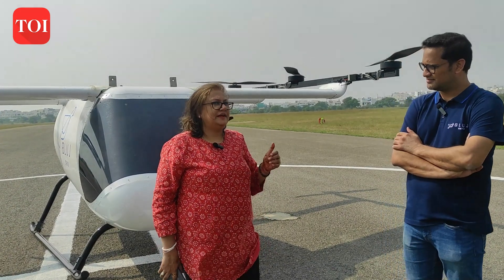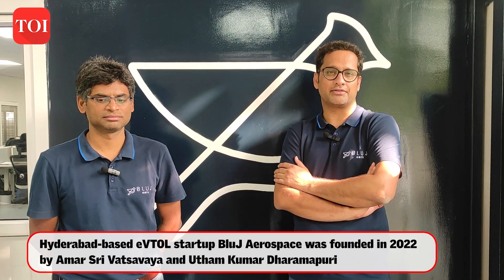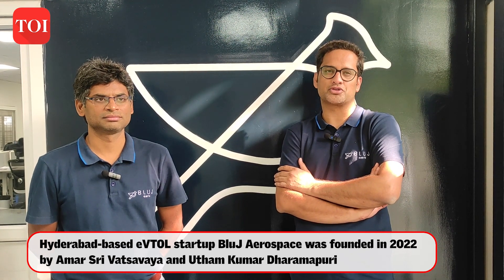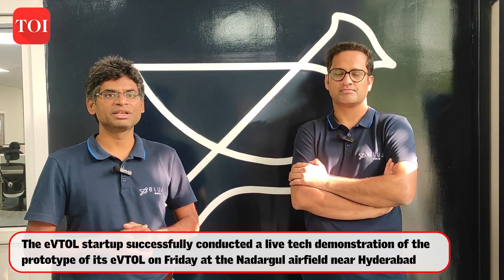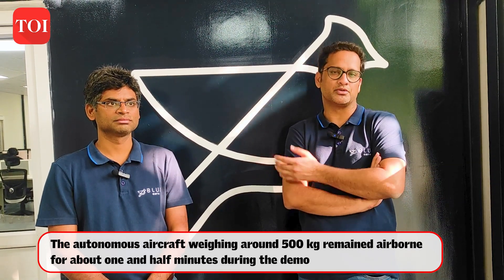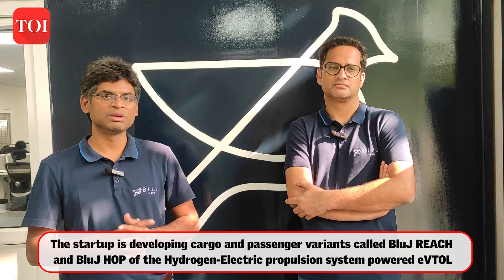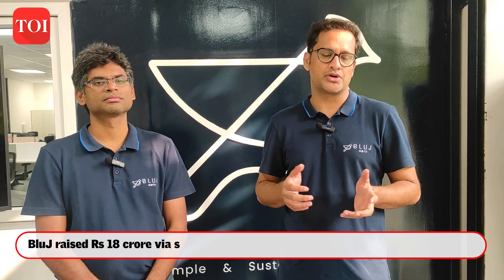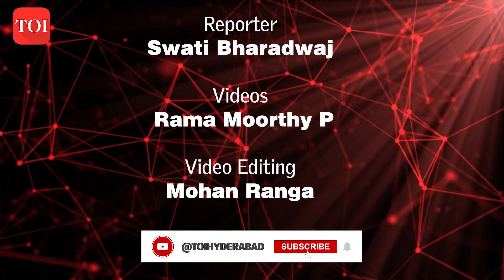BLUJ Aerospace Showcases Flights of Future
Hyderabad-based eVTOL startup BluJ Aerospace was founded in 2022 by Amar Sri Vatsavaya and Utham Kumar Dharamapuri The startup aims to redefine regional air mobility for cargo and passenger transportation The eVTOL startup successfully conducted a live tech demonstration of the prototype of its eVTOL on Oct 25 at the Nadargul airfield near Hyderabad.

The autonomous aircraft weighing around 500 kg remained airborne for about one and half minutes during the demo The prototype aircraft is touted as the largest privately developed eVTOL in India, marking a breakthrough in the aerospace startup ecosystem.

The startup is developing cargo and passenger variants called BluJ REACH and BluJ HOP of the Hydrogen-Electric propulsion system powered eVTOL While REACH is being developed to handle about 100kg of cargo, HOP is being designed to ferry 6-7 passengers via piloted flights BluJ raised Rs 18 crore via seed round in May 2023 from VCs like Nikhil Kamath’s Rainmatter Capital by Zerodha, Endiya Partners and Ideaspring Capital BluJ Aerospace is now looking for a Series-A funding round of around Rs 200-250 crore to power future development.

Report: Swati Bharadwaj
Videos: Ramoorthy P
Video editing: Mohan Ranga